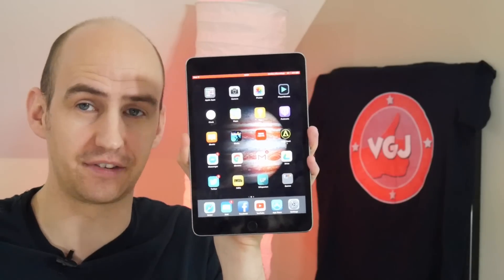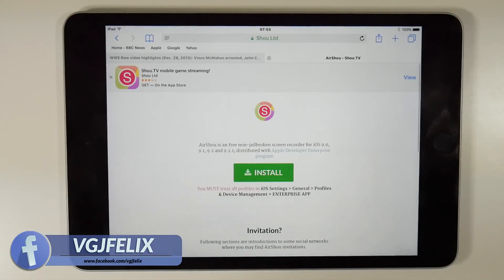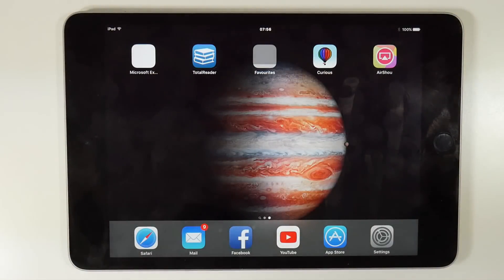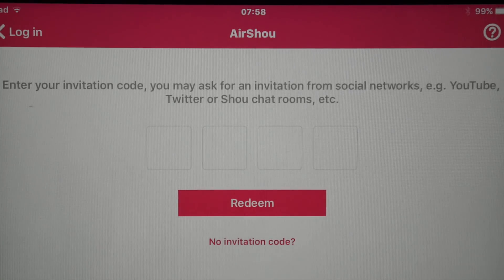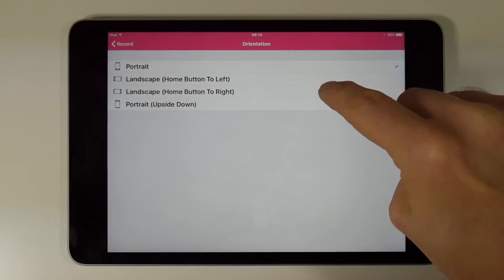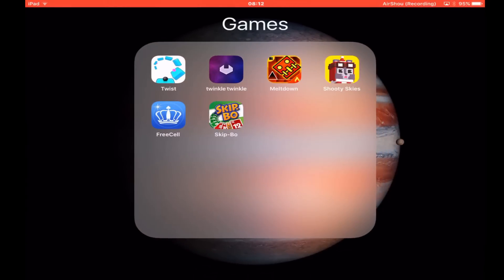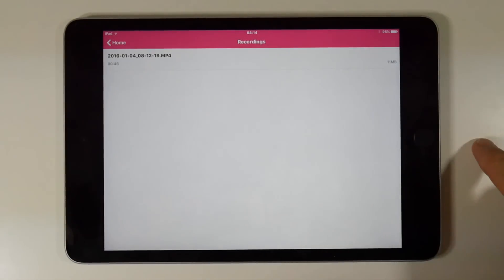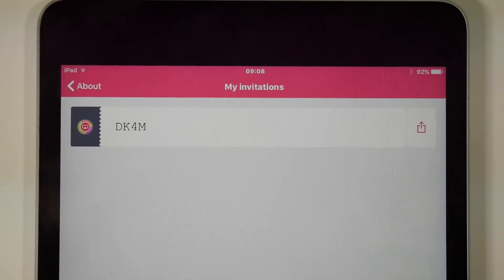Record Your iPhone or iPad Screen For Free Without Jailbreak (iOS 10, 9)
Learn how to record your screen from your mobile device, any iOS device including iPhone, iPod, iPad (all iOS 9 and 10) for free without jailbreaking. This records directly to your device without the need for a macbook or PC.

Thanks to @L4mbom4ster for the invite code

The App you need to download is airshou (try all links until one works):